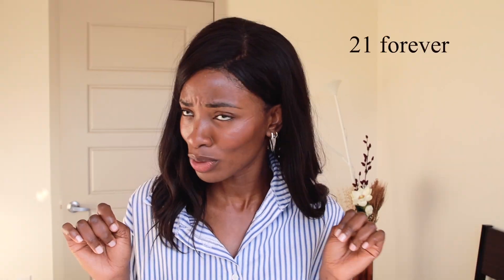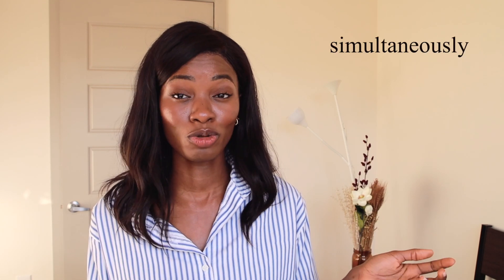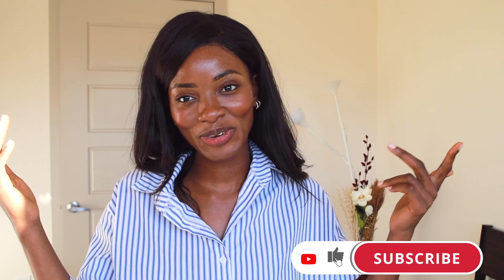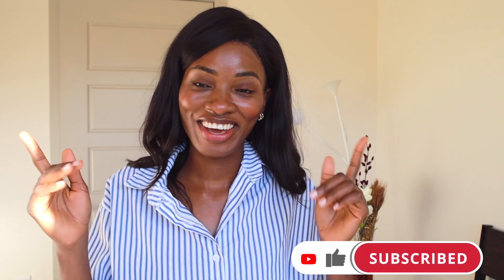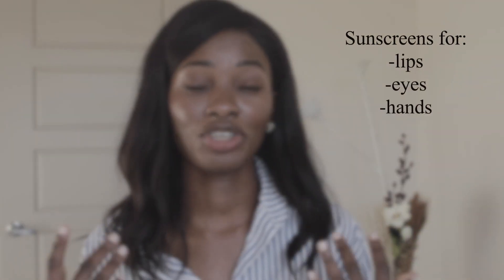Matte Sunscreens for Oily Acne-Prone skin for Eyes, Lips, and Hands ♡ April Basi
Chemist Reviews Matte Sunscreens for Oily Acne-Prone skin + Sunscreen for Eyes, Lips, and Hands ♡ April Basi
I hope you are all still staying safe from everything going on. Continue to stay strong y'all. O and get your Covid Vaccine shots ✊🏾💪🏾

Today's video is a highly requested video I will be discussing my favorite sunscreens for eyes, lips, face and hands, the extremeties that are typically forgotten about when it comes to sun protection. I have carefully curated my favorite sunscreens products currently on the market for them, they are dark skin and people of color friendly because I know you all would love even smooth protected skin from harsh UV rays with no white cast, so let me help you get your best skin yet while staying on budget honeyyy!

These products are perfect for every skin type, you should be using them especially if you have sensitive skin, dark spots, hyperpigmentation, or if you have darker skin/ melanin rich. I will be going more into details about these products, and why they are absolutely suitable for people of color.

TIME STAMPS
00:00:00​​​ - Start
00:01:12​​​ - oily/acne-prone skin
00:02:04​​ - eyes
00:02:38​​ - lips
00:03:00 ​​- hands